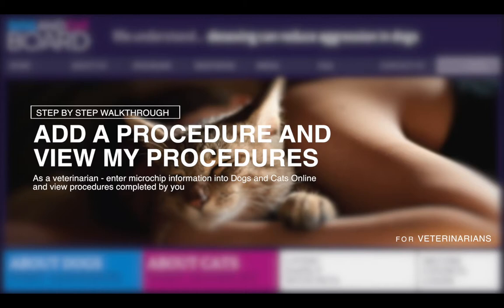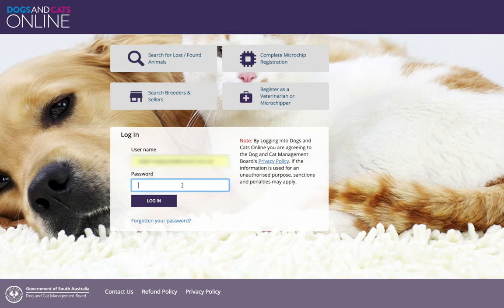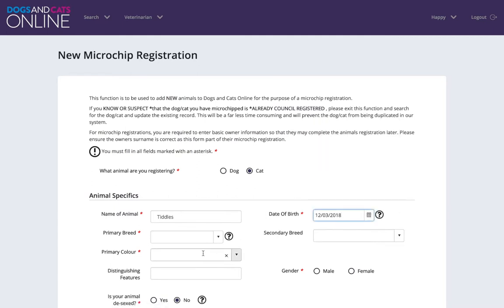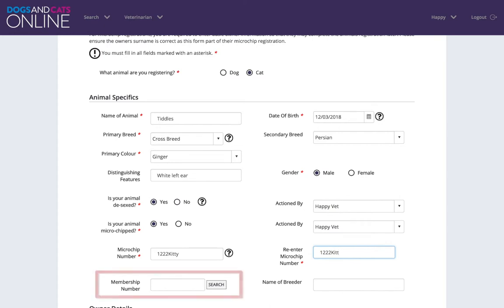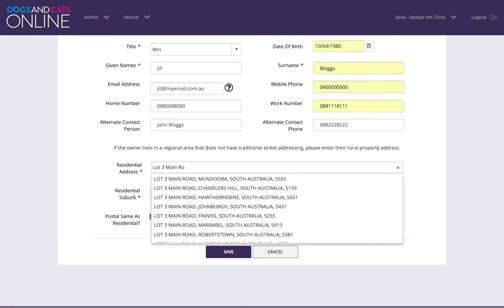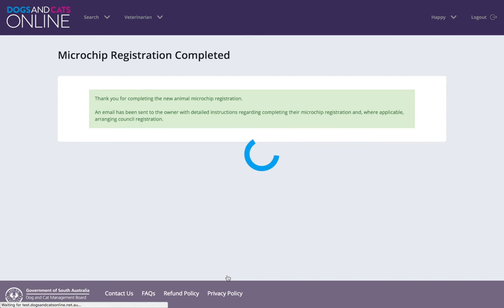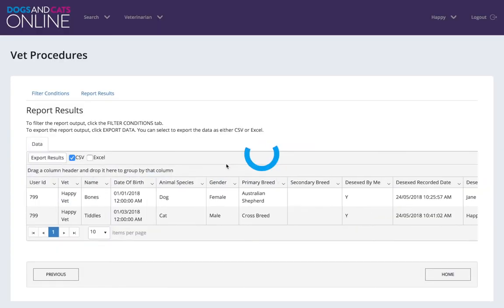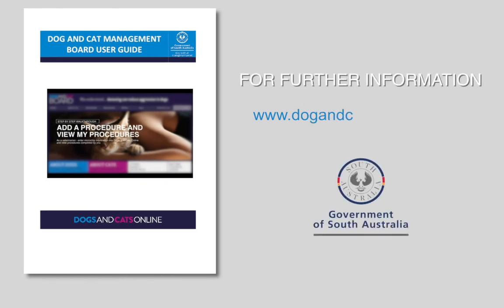Add a procedure and view my procedures on Dogs and Cats Online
How to enter microchip information and view procedures as a Veterinarian on Dogs and Cats Online.